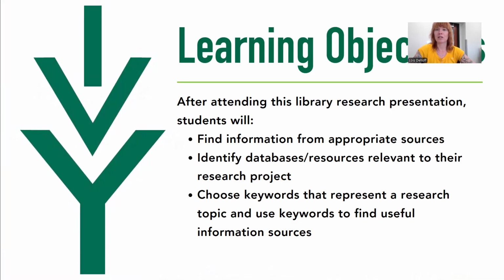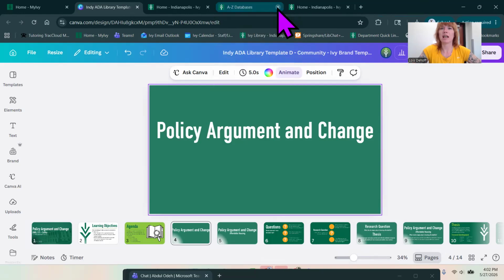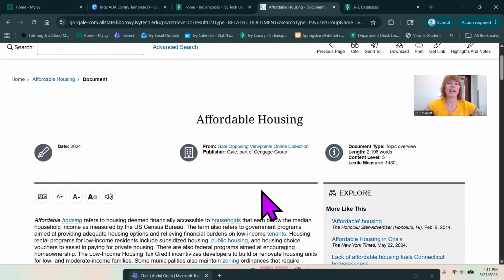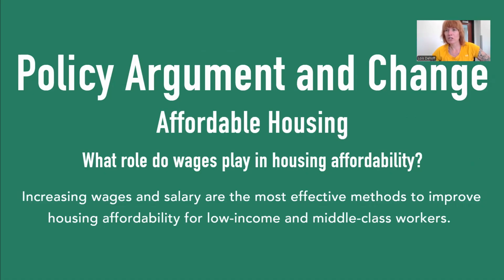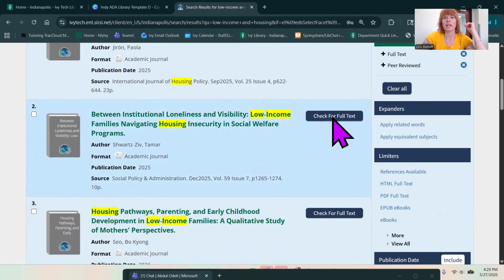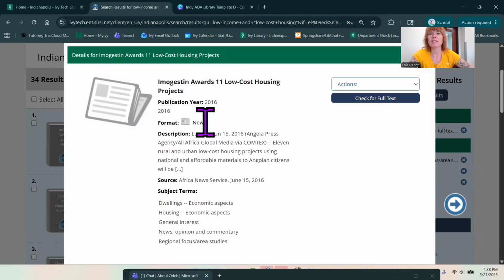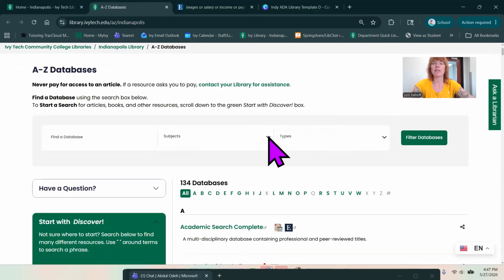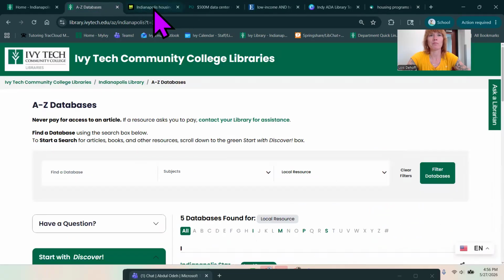ENGL 111 Research (community) - ITCC design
This recorded library instruction video models how to apply research strategies within the Ivy Tech library databases to locate credible sources for an ENGL 111 research project, which focuses on the themes of policy and change within communities.   For further assistance from a librarian, please connect with a librarian on our

This video includes human-verified closed captioning.